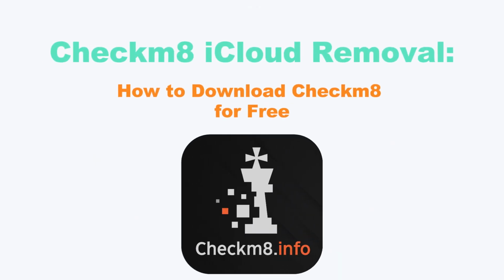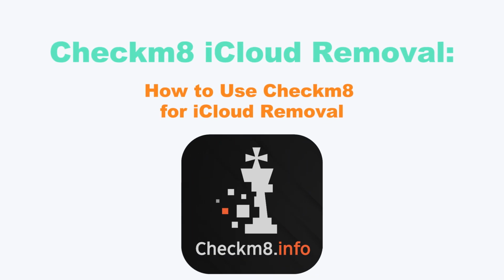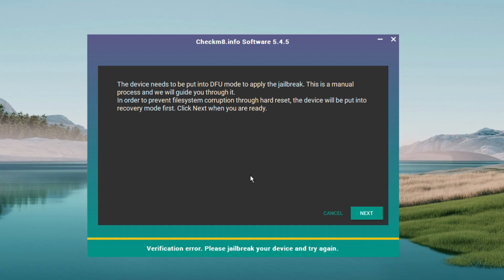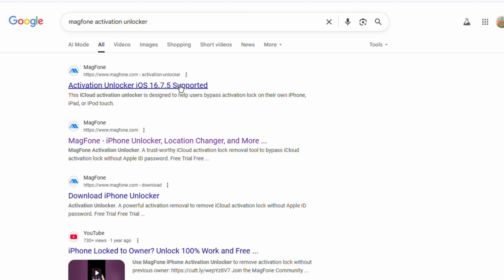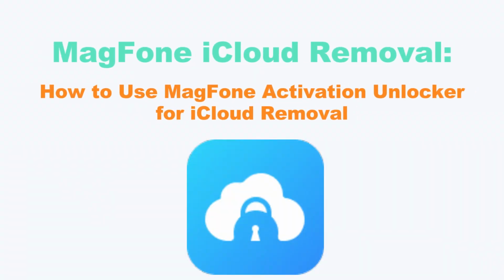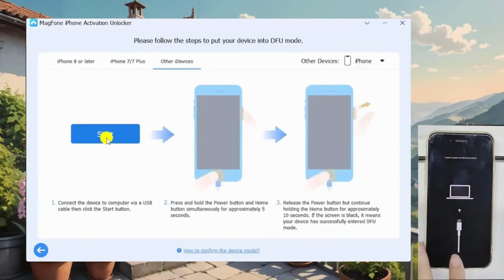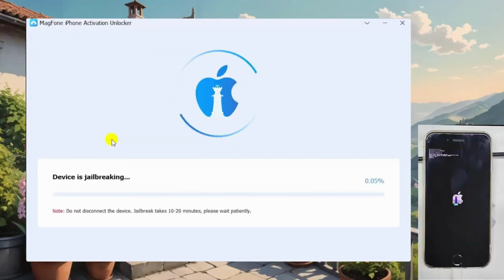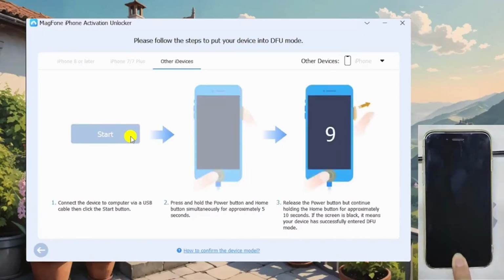iCloud Removal Tools Free Download- Checkm8 & Best Alternative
Looking to bypass iCloud Activation Lock without hassle? In this video, we’ll show you how to download Checkm8 for free and use it for iCloud removal, plus introduce a powerful alternative that works even better—MagFone Activation Unlocker (no tech skills needed and easier to use). Whether you're locked out of your iPhone or bought a secondhand device, this guide has you covered. Watch till the end to choose the best tool for iCloud lock removal on your iPhone or iPad.